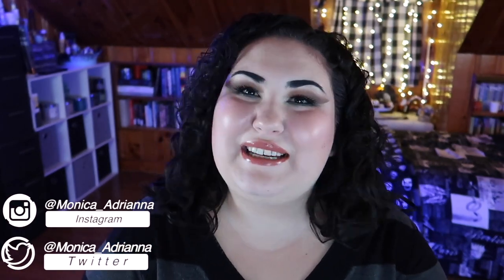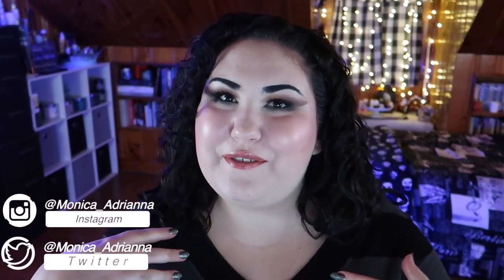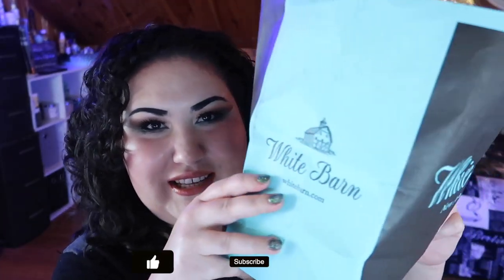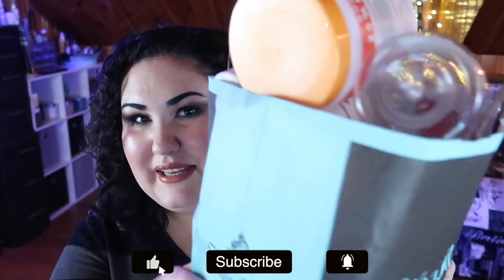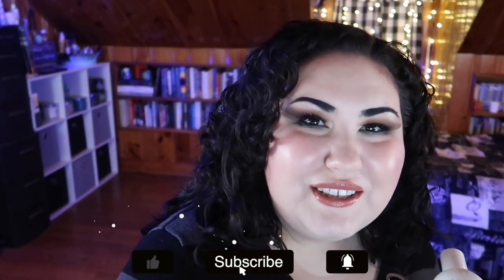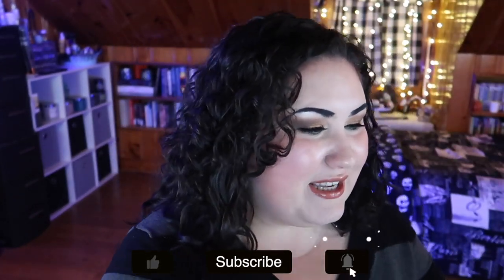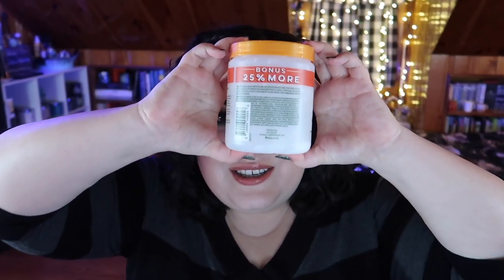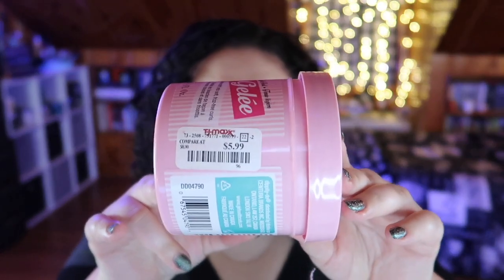Empties Vol. 20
I have a TON of empties for this video- mainly body care, hair care and skincare (with a little makeup towards the end). What's the last product you used up? Let me know down below xo

Undertone: Warm/Yellow
Skin Tone: Fair Light
Skin Type: Combination/Dry

🖤 PRODUCTS MENTIONED 🖤
Febreeze Fabric Extra Strength Spray
Bath and Body Works Japanese Cherry Blossom Body Cream
Dove Advanced Care Deodorant (Cool Essentials)
Walgreens 100% Acetone Nail Polish Remover
Garnier Fructis Nourishing Treat 1 Minute Hair Masks (Coconut Extract and Papaya Extract)
Carol’s Daughter Hair Milk Refresher Spray
Zotos All About Curls High Definition Gel
House of Lashes Lash Glue (Black)
Mizani True Textures Perfect Coil Oil Gel
City Airspun Loose Face Powder (Naturally Neutral)
Blistex Medicated Lip Balm
Lush Pansy Body Lotion
KVD Vegan Beauty Loose Powder Sample
Rimmel Stay Matte Powder (001 Transparant)
Dp Hue ACV Hair Rinse
Seche Vite Fast Dry Top Coat
The Ordinary Caffeine Solution 5%
The Ordinary Ethylated Ascorbic Acid 15% Solution
Wet n Wild Pump Makeup Locker 3-in-1 BB Cream Milani Make It Last Setting Spray
Pixi Skintreats Glow Mist
Shea Moisture Manuka Honey & Yogurt Hydrate and Repair Conditioner
Dippity Do Girls with Curls Gelee
Bath and Body Works Japanese Cherry Blossom Fine Fragrance Mist
Head & Shoulders Royal Oils Daily Moisture Scalp Cream
Living Proof Nourishing Styling Cream
Madam CJ Walker Curl Whip Styling Soufflé
Cantu Shea Butter Leave-In Conditioning Repair Cream
Bioderma Sensibio H20